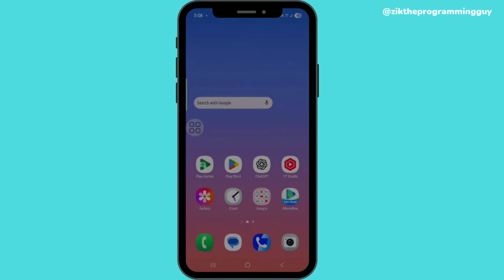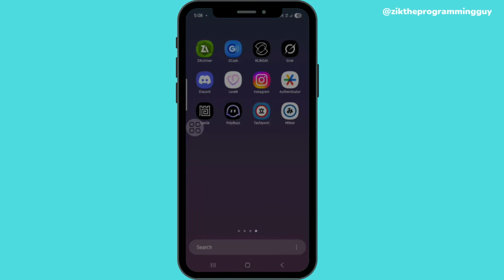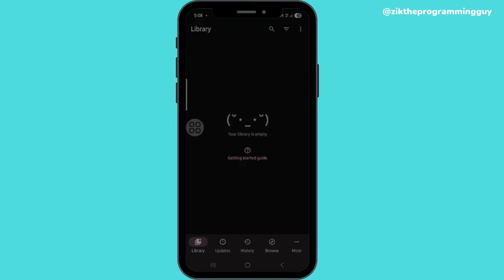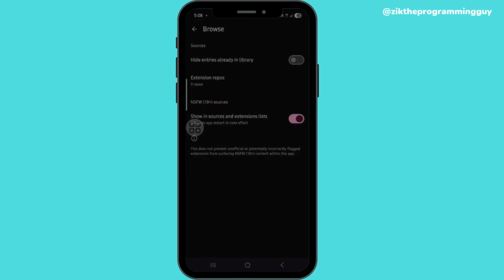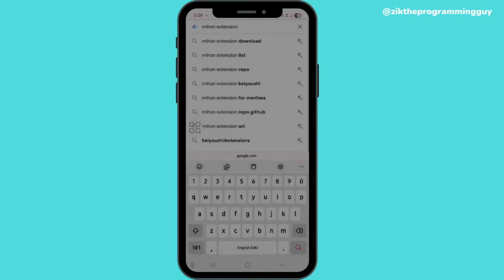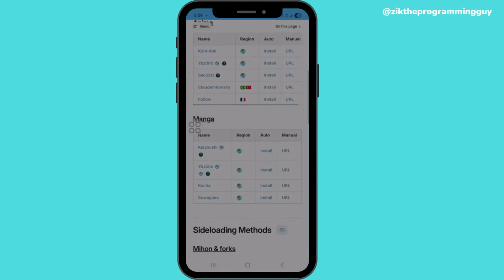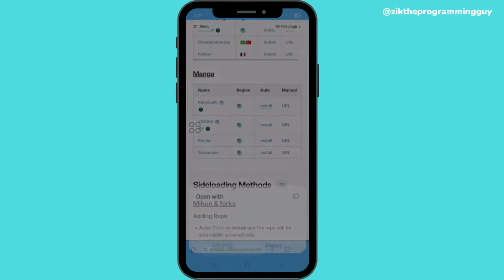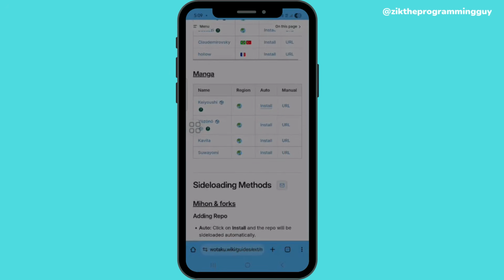How to Add Extensions in Tachiyomi (2026)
Tachiyomi allows you to install extensions so you can read manga from different websites directly inside the app. If you’re new to Tachiyomi or confused about where to find and install extensions, this guide will walk you through everything in a simple and beginner-friendly way.